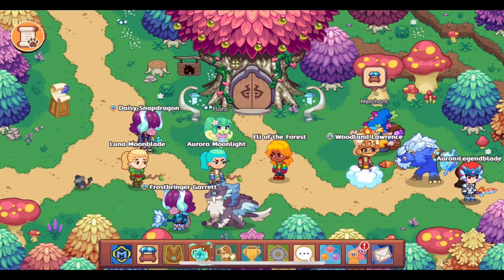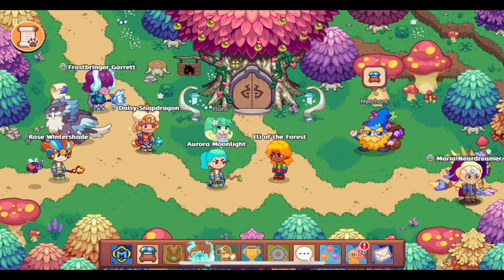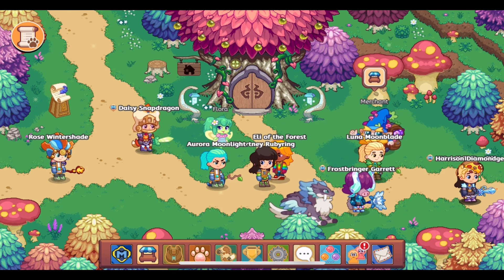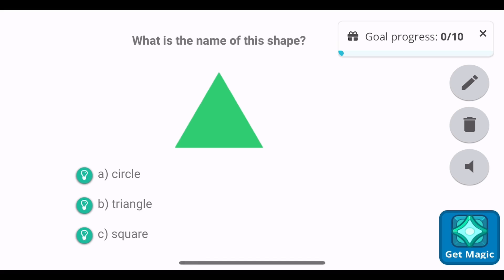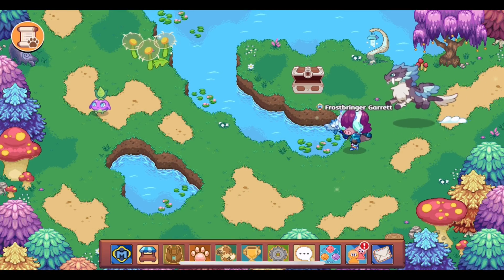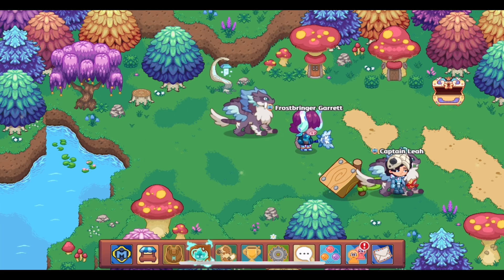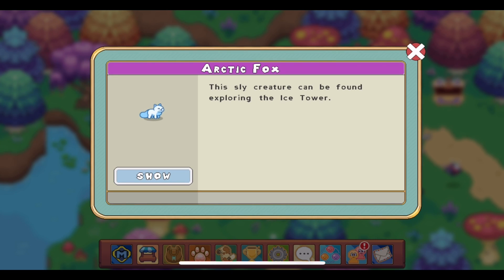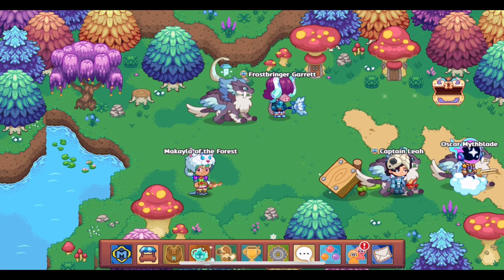Prodigy Math Game | The Arctic Fox Returns! How to Get the NEWEST Teacher Reward!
Prodigy has released the Arctic Fox as the December Teacher Reward! I show how to get it in this video!

Link to teacher account video:

What do you think about the Arctic Fox becoming obtainable as a Teacher Reward?